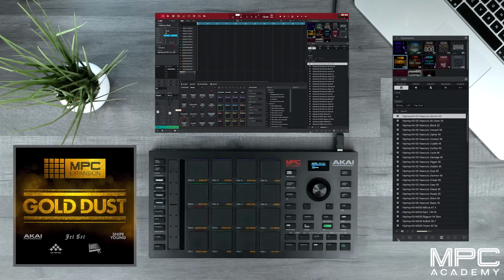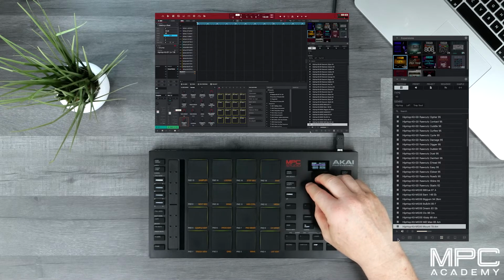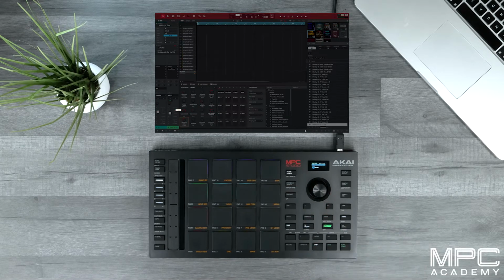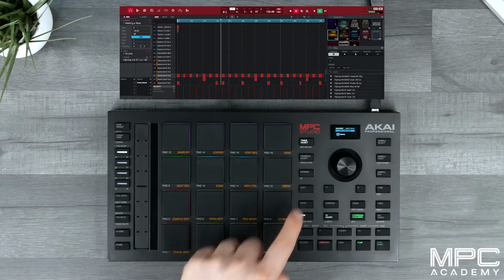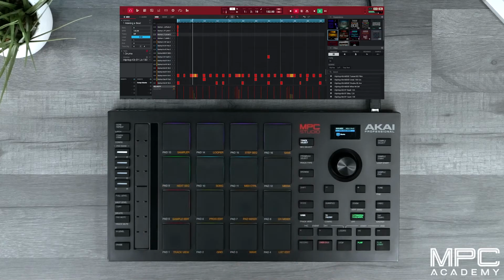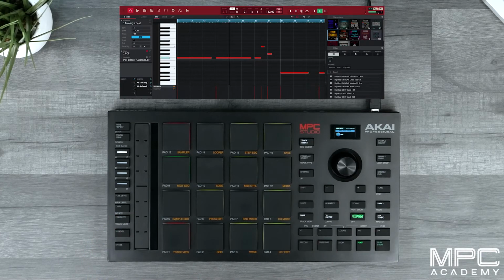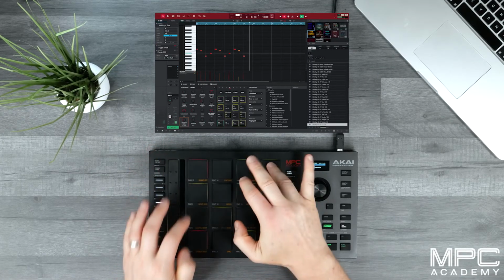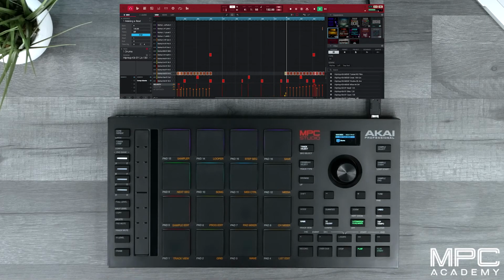How To Make A Beat on MPC Studio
We're ready to make our first beat on MPC Studio. Let's build a track step-by-step.